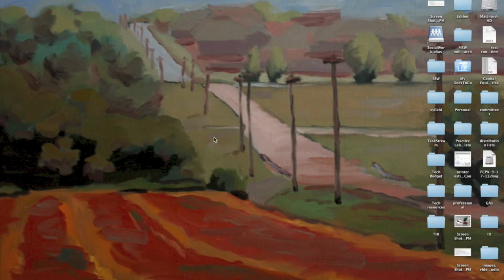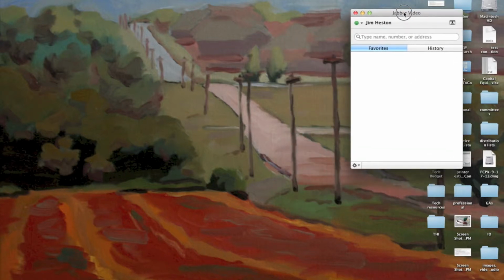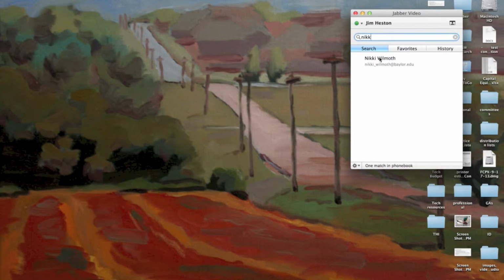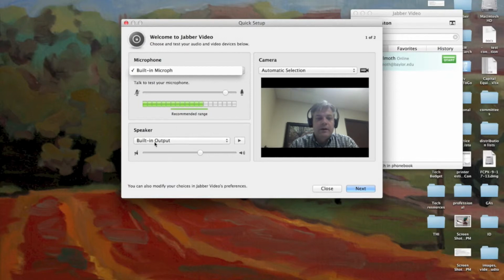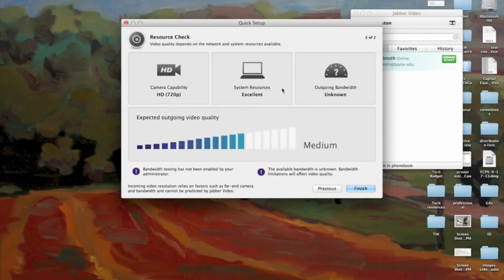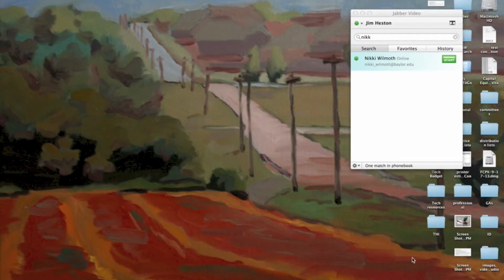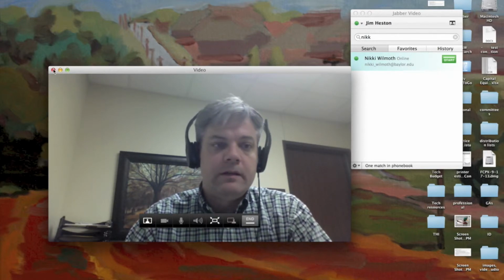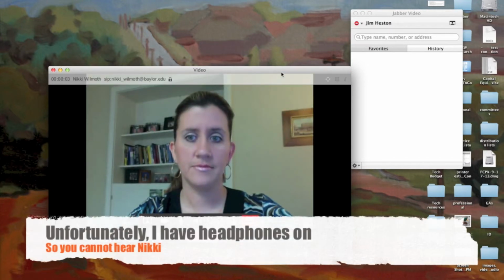Jabber Use for Mac